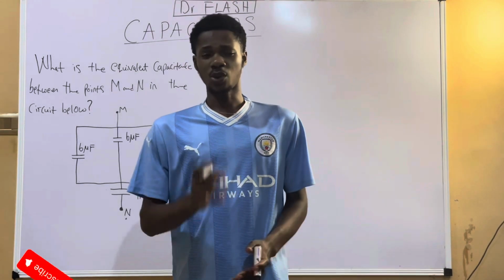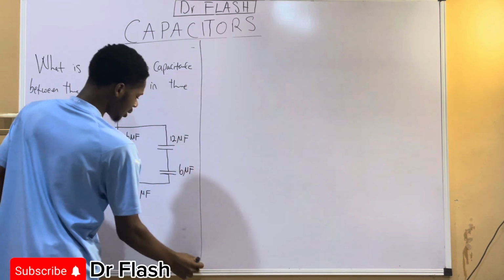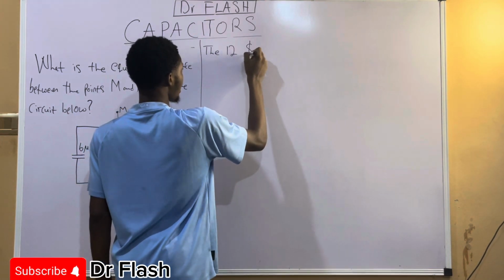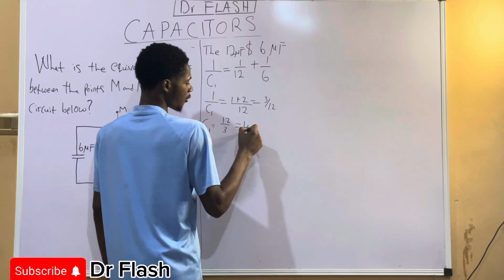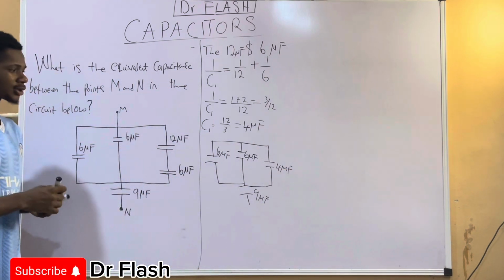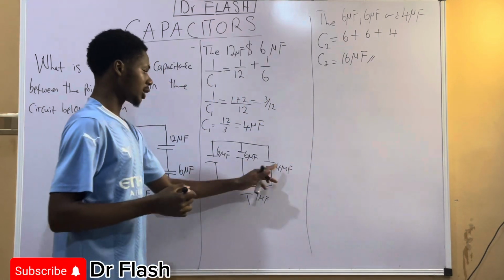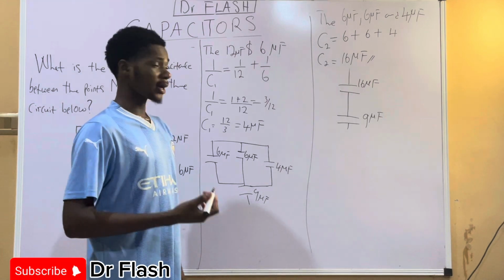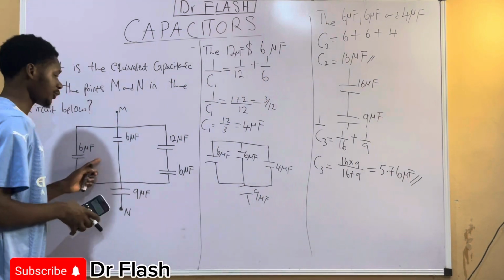Capacitors. Problem/ example solved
What is the equivalent capacitance between the points M and N in the circuit below?